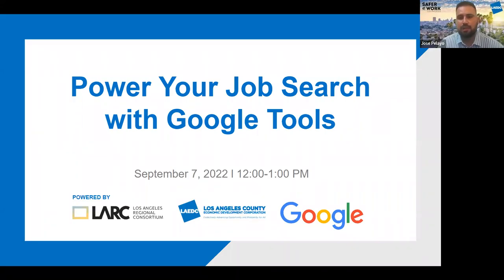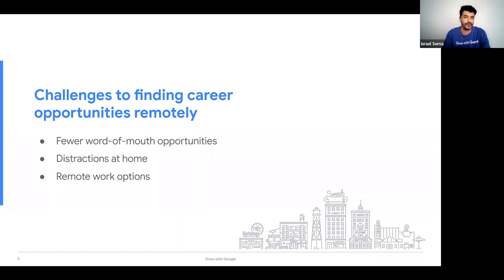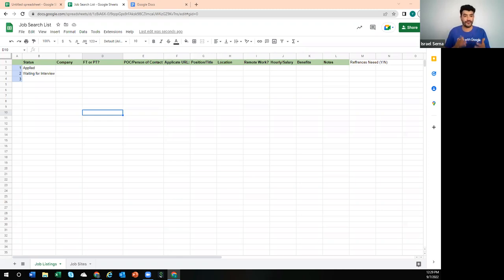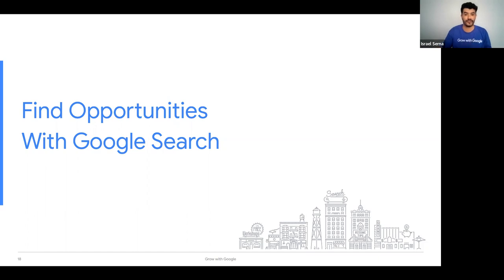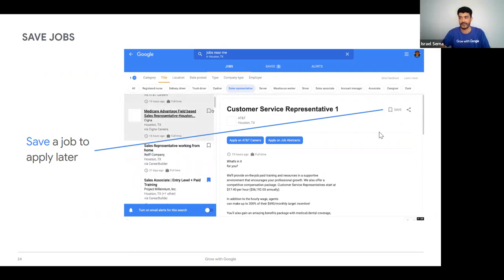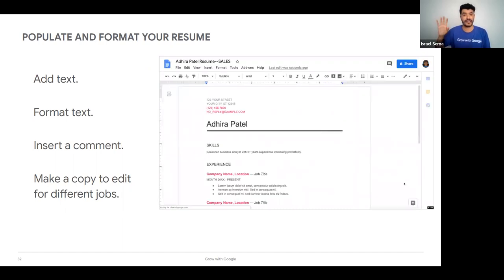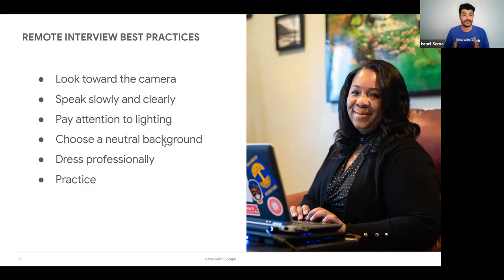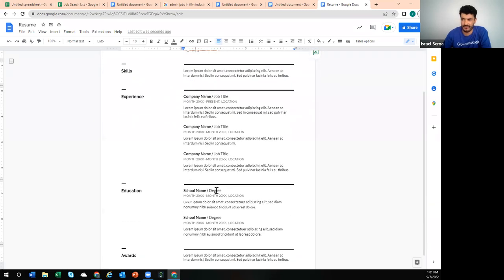Power Your Job Search with Google Tools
Discover new job opportunities using Google Search and learn how to organize and enhance your job search experience using Google Workspace tools.

In this session we’ll discuss best practices for:
● Discovering career opportunities using Job Search on Google
● Using Google Sheets to track the progress of job applications
● Creating a resume using Google Docs